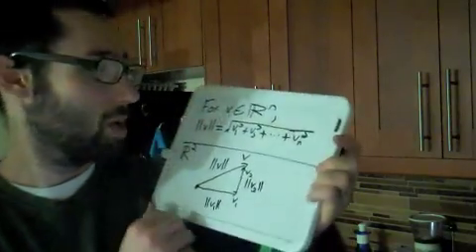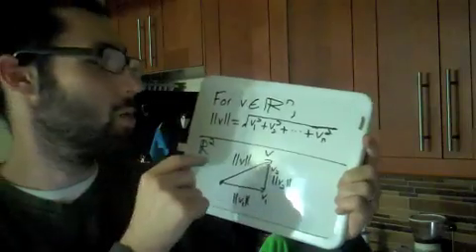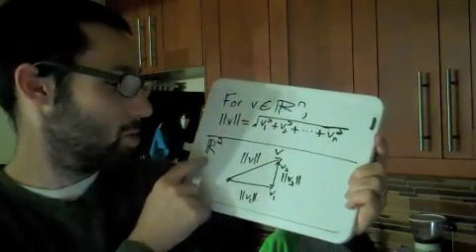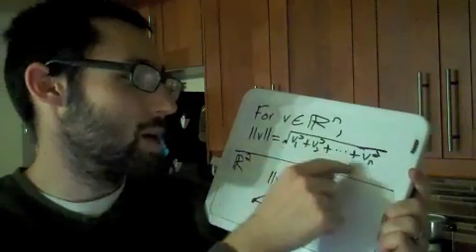Linear Algebra 1 8